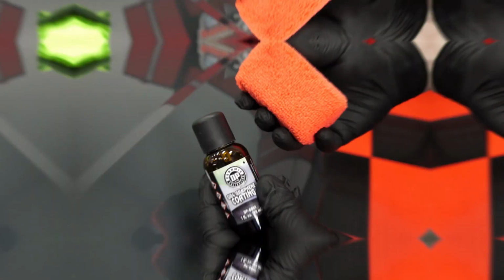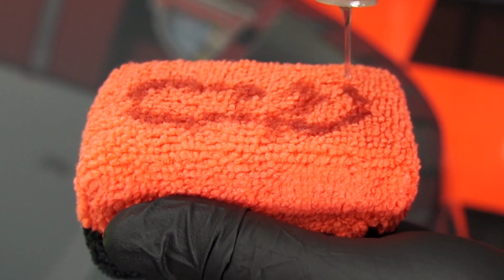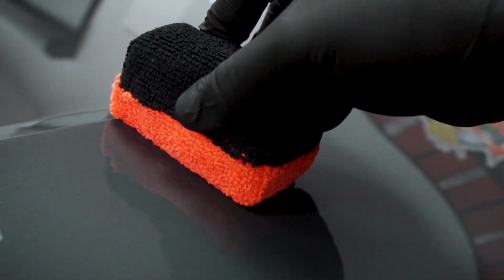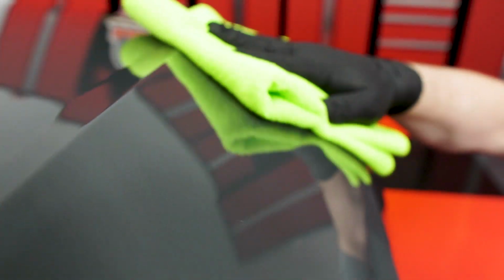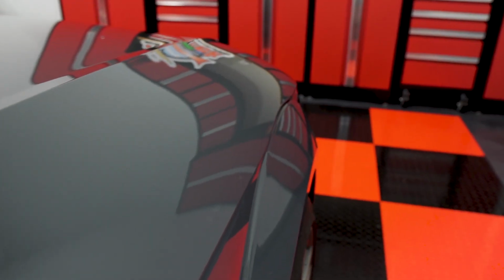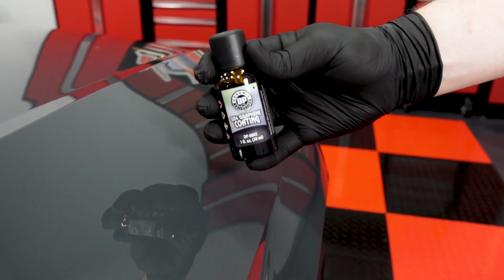DP GR4 Graphene Coating - Long Lasting Protection with Extreme Hydrophobicity!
DP GR4 Graphene Coating enacts up to four years of protection on your surfaces! The protection of DP GR4 Graphene Coating works on paint, glass, chrome and more. DP GR4 Graphene Coating has a self-cleaning affect that will easily repel dirt, water and other contaminants, creating a water beading power that will reveal a slick and glossy surface. Plus, DP GR4 Graphene Coating is easy-to-apply! Learn more about DP GR4 Graphene Coating